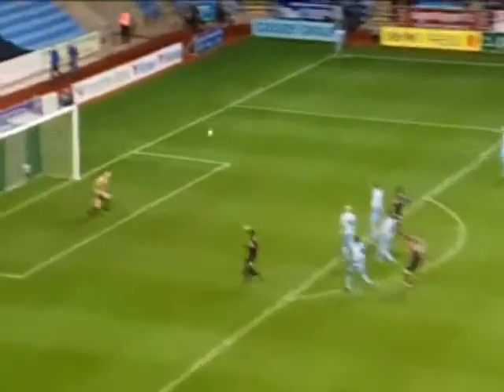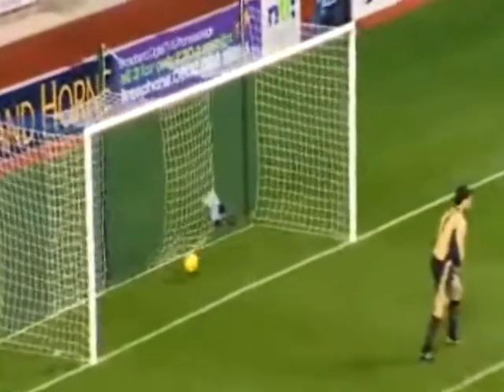Championship 2005/06 - Coventry City vs. Stoke City